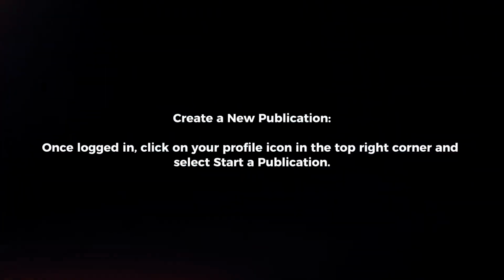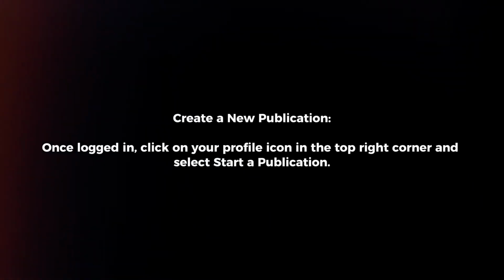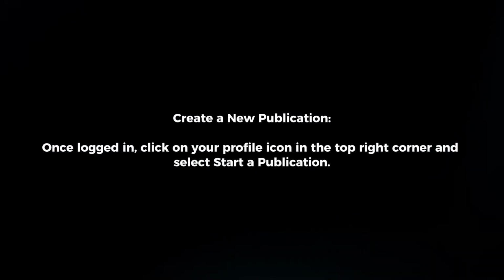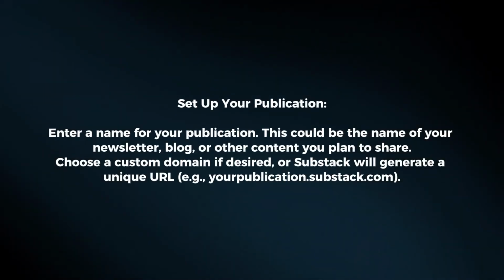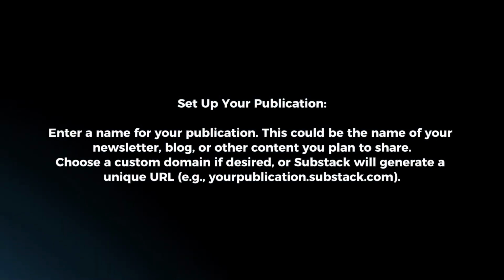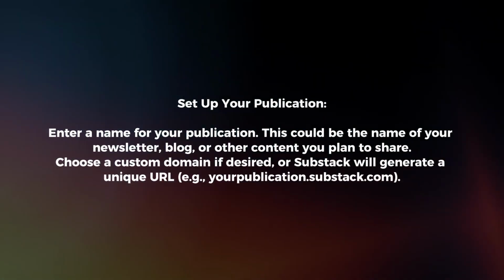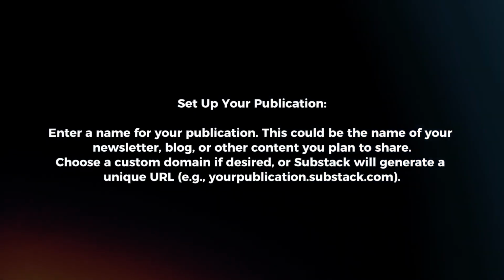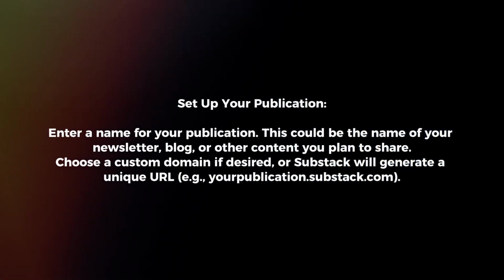How To Create A Substack Publication (2025)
In this video I will explain How You Can Create A Substack Publication In 2025.